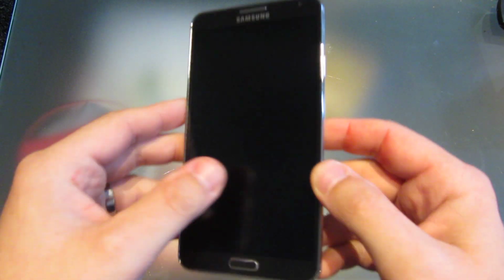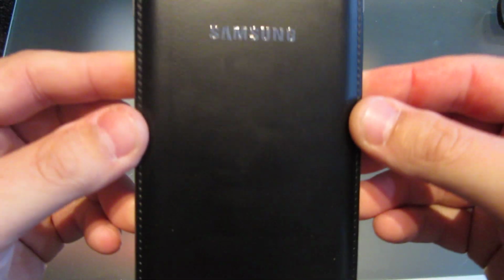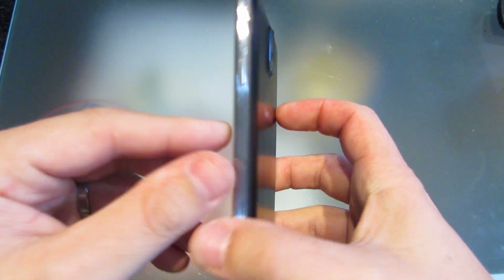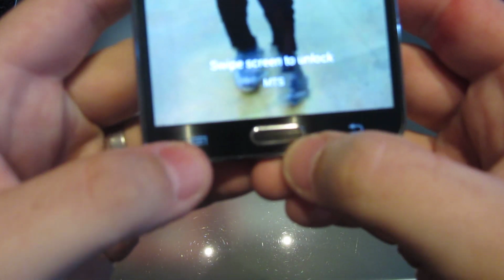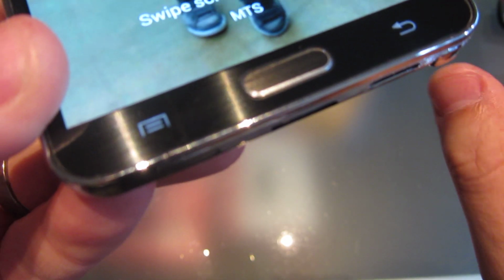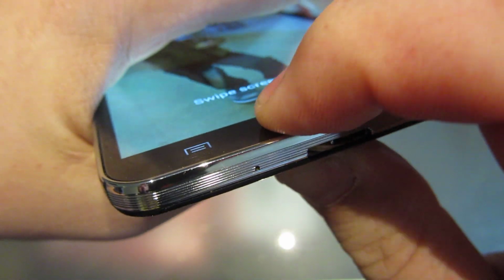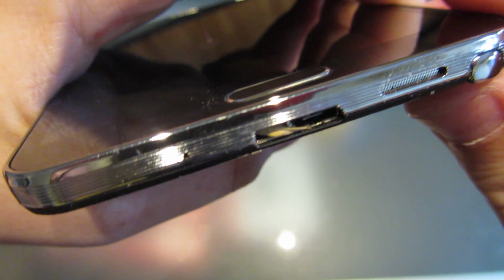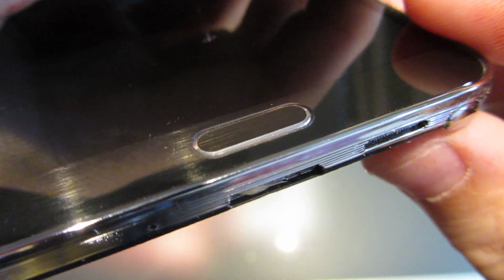Samsung Galaxy Note 3 Crooked Sticking Home Button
**NEW: I tried to take it back to MTS in Winnipeg they basically told me I need to send it into Samsung myself. I called MTS Customer Relations Manager and she told me "you are SOL!" Please do not deal with anything MTS you will regret it! I also told another guy at MTS I had made a YouTube video showing the problem, he told me unless you can video the imei and the phone at the same time we don't believe you...pretty sad!

When I first bought the phone and pulled it out in the car I noticed right away that the home button was crooked but just thought it was my eyes playing tricks on me. Anyhow with further inspection my eyes where not lying or playing tricks it was loose and able to go crooked. It didn't stop there, now the button sticks every so often when depressed...See Video.

Cheers!